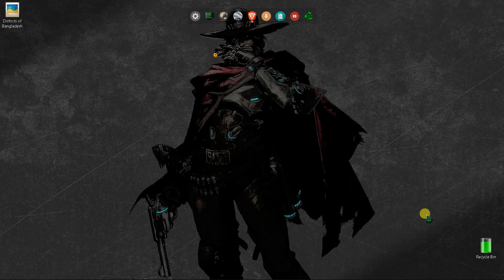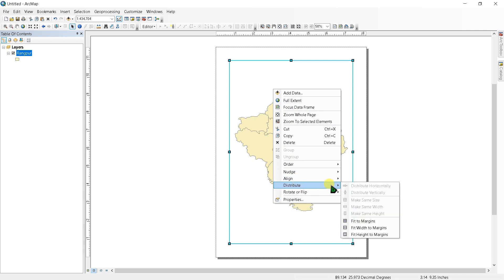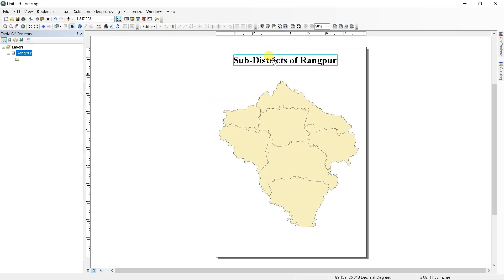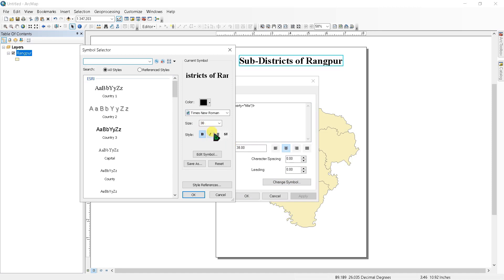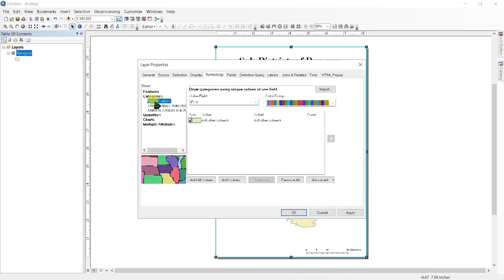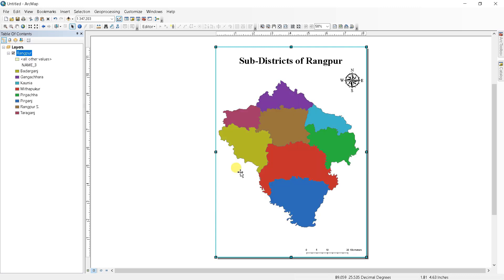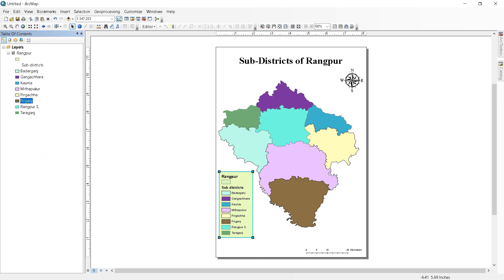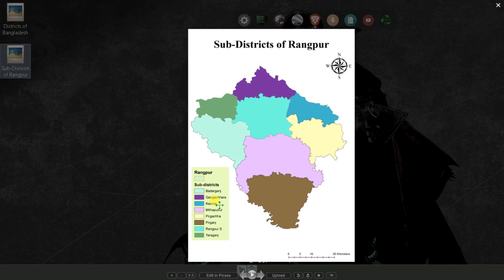Create a map layout in ArcGIS | Basic map layout | v3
In this video, I'll show you how to make a simple map in ArcMap. This is the very beginning lesson for creating a map. You will find you for all these questions here:

How to make a simple map in ArcMap?
How to create a map in ArcMap?
how to make a study area map in ArcMap?
how to add a map in ArcGIS?
how to save a map in ArcGIS?
how to make a gis map?
map-making procedure?
how to do gis mapping?
You will also get benefited by ArcGIS map layout, study area mapping using ArcGIS, ArcMap layout view, data frame ArcMap, ArcGIS legend editing, gis mapping, mapping in gis, introduction to view and insert menus in ArcGIS, and will know about map layout

This is a whole new tutorial for ArcGIS. In this ArcGIS tutorial, I'll show the basic things about ArcMap. This playlist is made for beginners.
You can also check my Fiverr profile if you want to get any job done